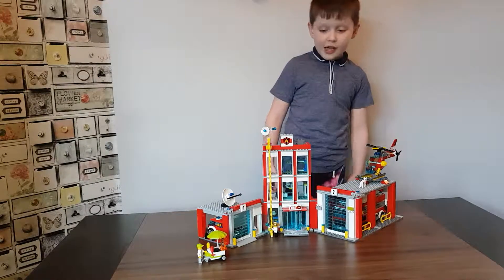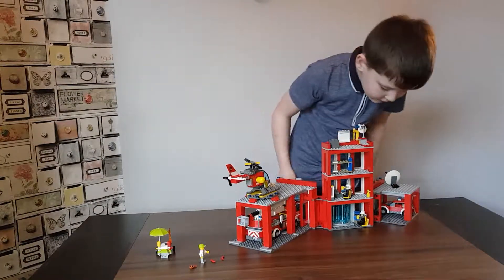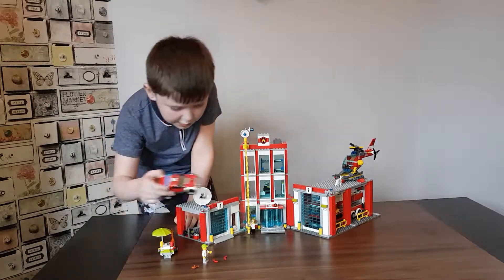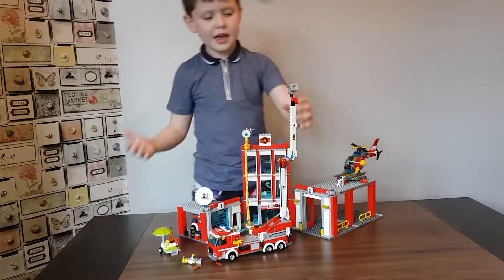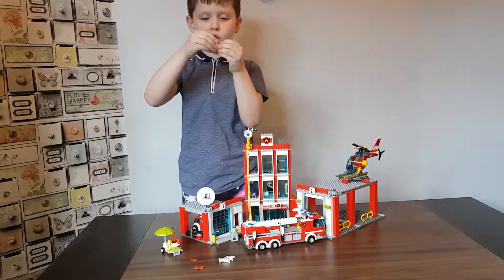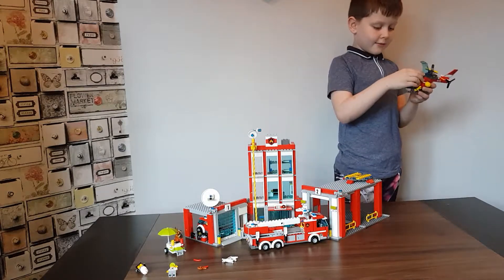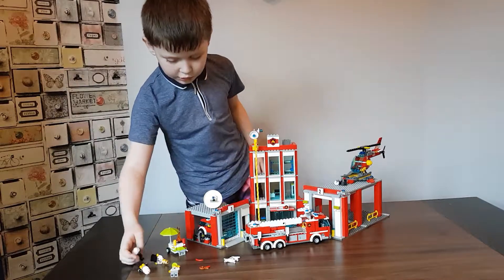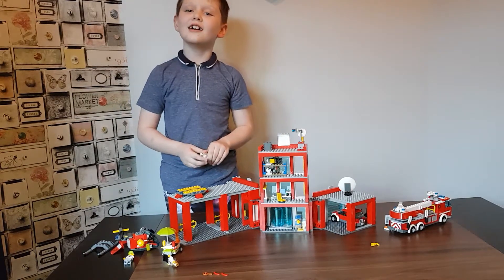LEGO CITY fire station review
Here's my review of the lego city fire station. By greeno watch out for more lego reviews ☺